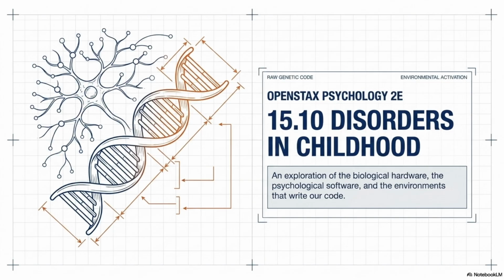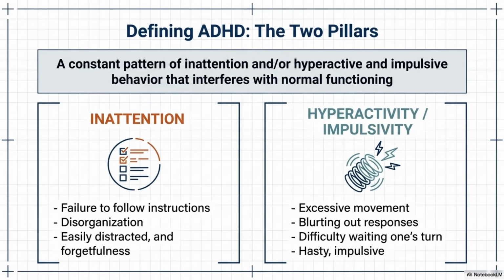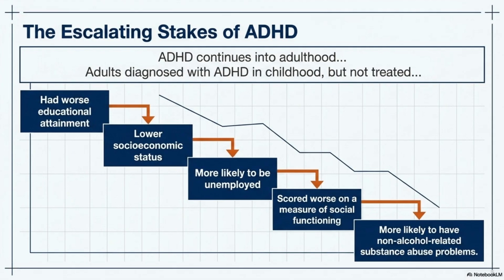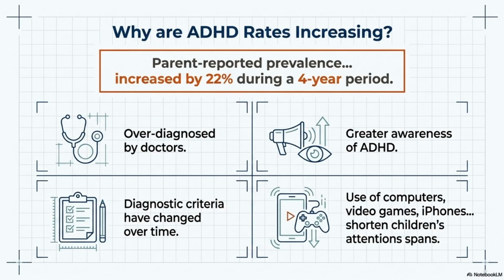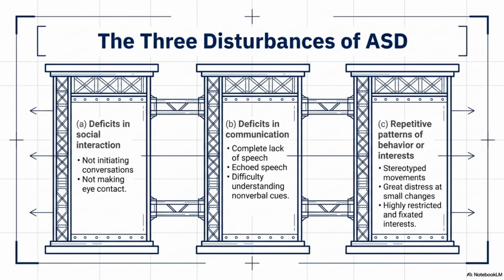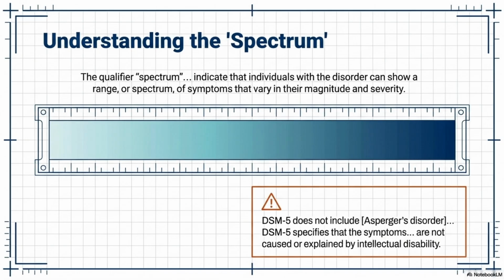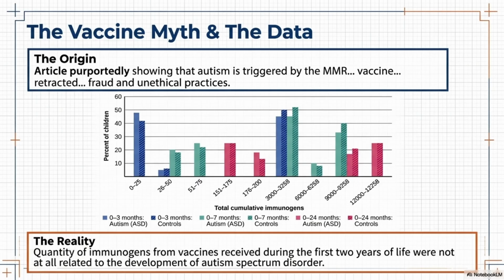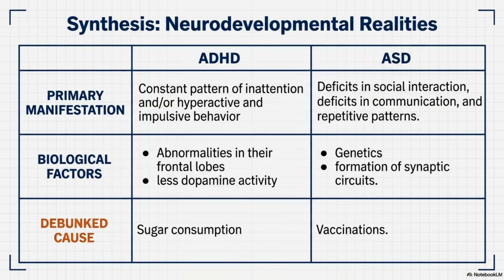15.10 Disorders in Childhood — The Brain Science Behind ADHD and Autism | Psychology 2e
This lesson explores two major neurodevelopmental disorders — ADHD and Autism Spectrum Disorder (ASD) — through the lens of biology, genetics, and real-world outcomes. Using the case of a child named Diego, longitudinal research, and a close look at debunked myths, the video unpacks what actually happens in the brain and what that means across a lifetime. You'll walk away with a clearer, science-grounded understanding of conditions that affect millions of children and adults worldwide.

In this video:
• How ADHD is defined by two clinical pillars — inattention and hyperactivity/impulsivity — and why the threshold is interference with normal functioning
• Longitudinal outcomes for untreated ADHD: the Klein et al. (2012) study linking childhood ADHD to lower education, unemployment, substance abuse, and higher divorce rates
• The neurobiology of ADHD: dopamine deficits in the frontal lobe, structural brain differences, and why stimulant medications work
• Four explanations for rising ADHD diagnosis rates, including overdiagnosis, greater awareness, shifting DSM criteria, and attention-fracturing technology
• Leo Kanner's 1943 discovery of early infantile autism and the three core disturbances of ASD: social interaction deficits, communication deficits, and repetitive behaviors
• Why Asperger's disorder was folded into the Autism Spectrum in the DSM-5, and the real-world impact that reclassification had on families
• The fraudulent MMR vaccine study, the DeStefano et al. (2013) immunogen data that disproved any link to autism, and the psychology of why the myth persists

OpenStax
Content adapted from "OpenStax Psychology 2e", by OpenStax